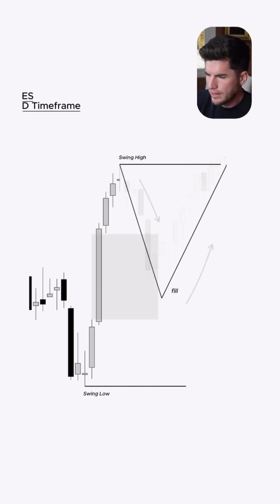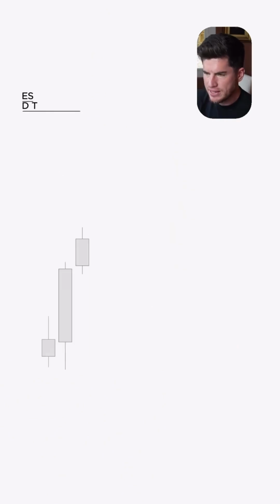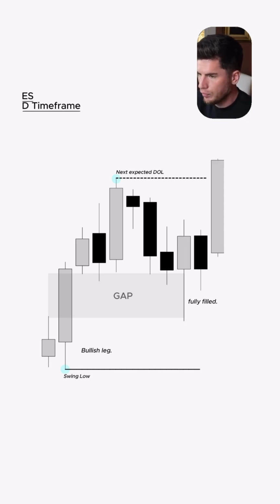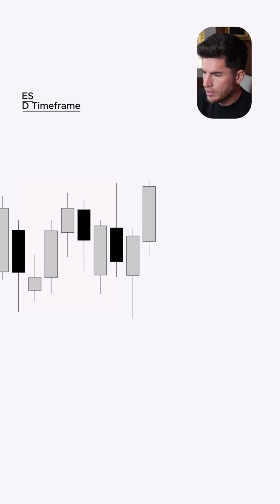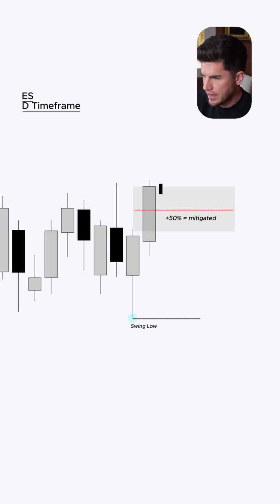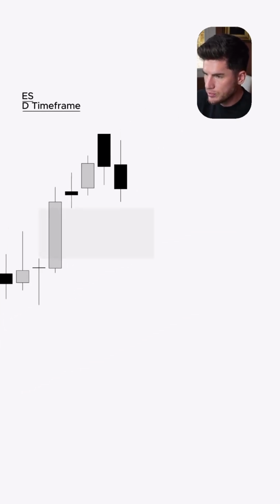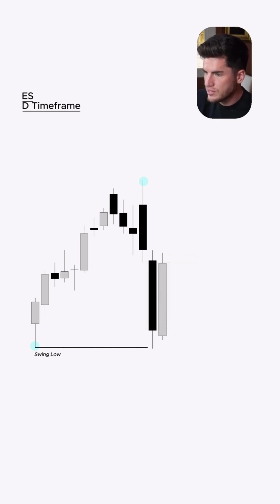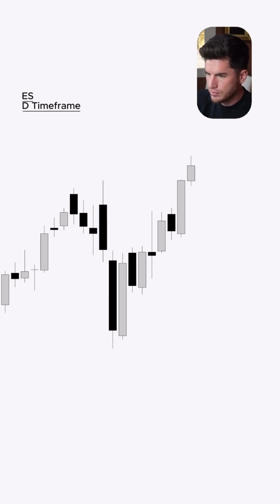HTF Liquidity - Simplified ✅Now you’ll know exactly which direction to trade each day.